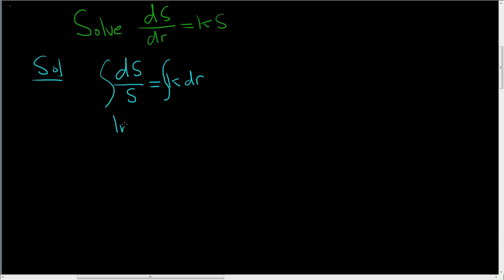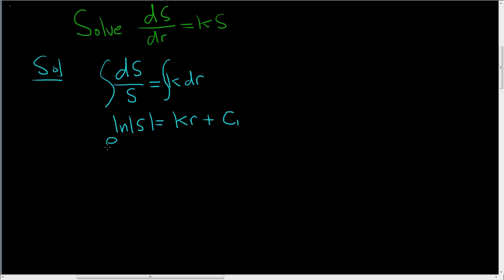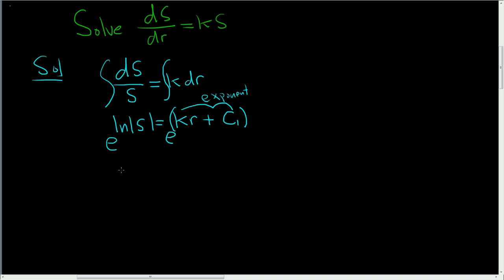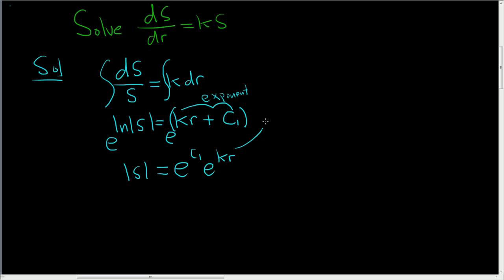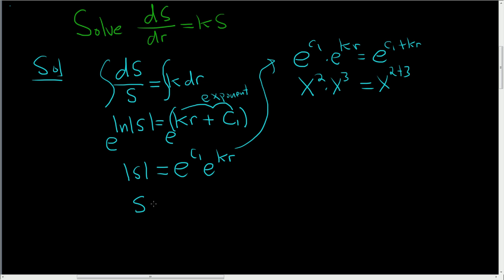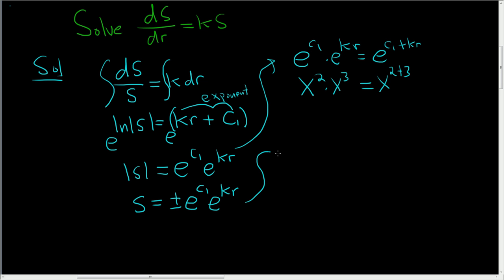Solving a Separable Differential Equation dS/dr = kS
A short video on solving a Separable Differential Equation